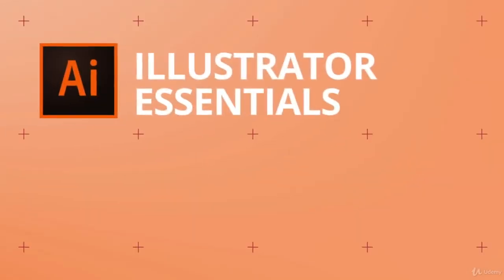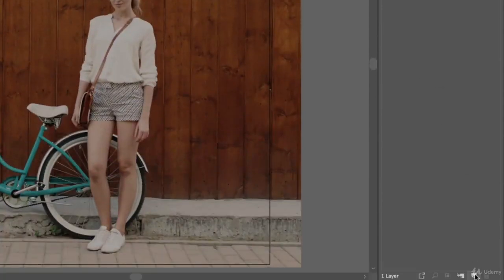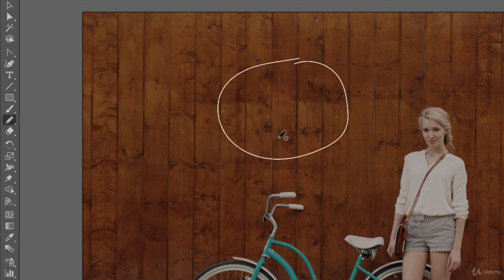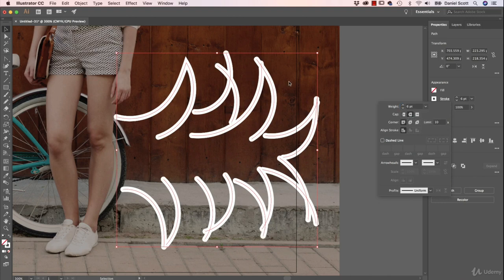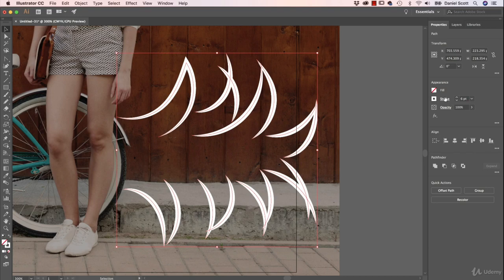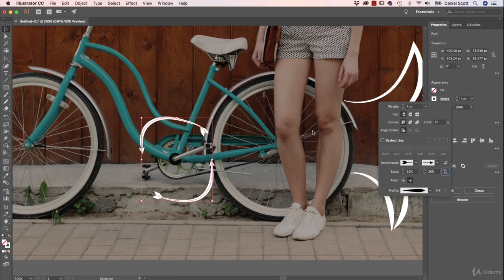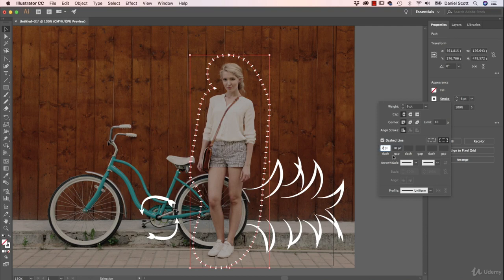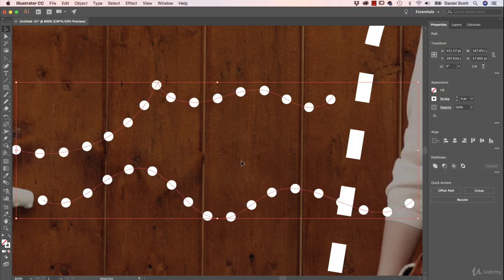Draw with the Pencil Tool & Advanced Stroke Options | Adobe Illustrator | AB Digilab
Illustrator is all around you.

The industry-standard vector graphics software lets you create everything from web and mobile graphics to logos, icons, book illustrations, product packaging and billboards. And now, experience the freedom and flexibility of Illustrator across desktop and iPad.

Drawings. Logos. Type. All perfectly scalable.

Turn shapes and colours into logos and icons. Create typography, draw freehand and trace and recolor graphics. Illustrator is vector based, so your artwork stays crisp even when you scale it up to stadium size.

1. Drawing with the Shape and Line Tools

2. Draw Your Own Animal with Shapes & Lines

3. Improve Your Designs with the Shape Builder Tool

4. Draw a Modern Fox with the Shape Builder

5. Design a Modern Swan with the Shape Builder Tool

6. Draw a Custom Logo (The Impossible Shape!)

7. Color in the Impossible Triangle

8. Draw with the Curvature Tool Ninjas, Crowns, Owls Oh My!

9. Redraw and Color the Owl

10. Draw with the Pen Tool

11. Draw an Owl with the Pen Tool

12. Draw with the Pencil Tool & Advanced Stroke Options

13. Using Brushes in Illustrator

14. Drawing with the Pencil Tool

15. Using the Width Tool